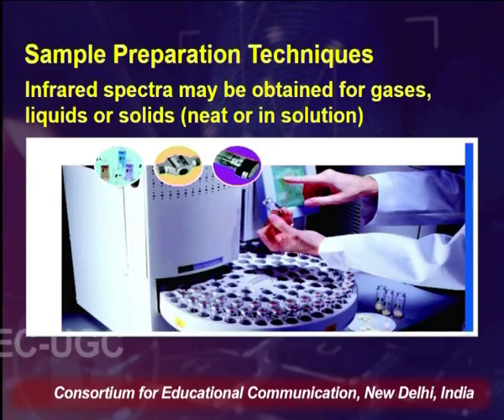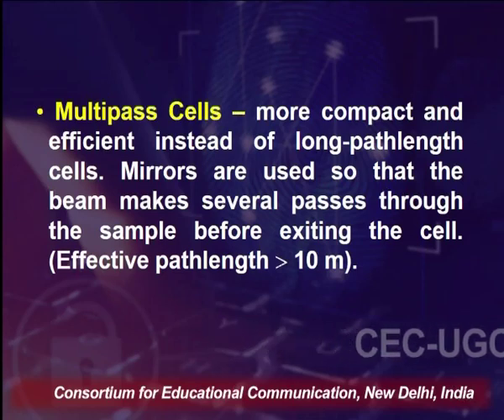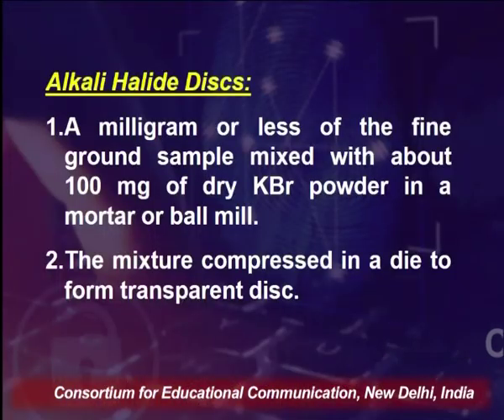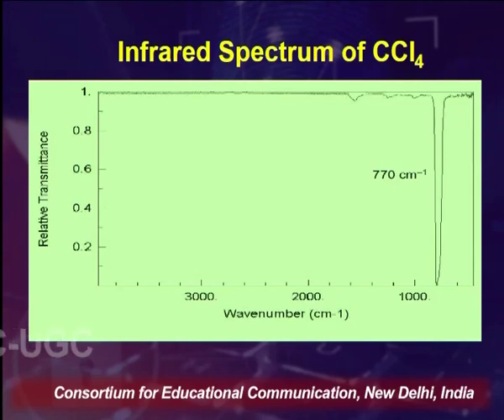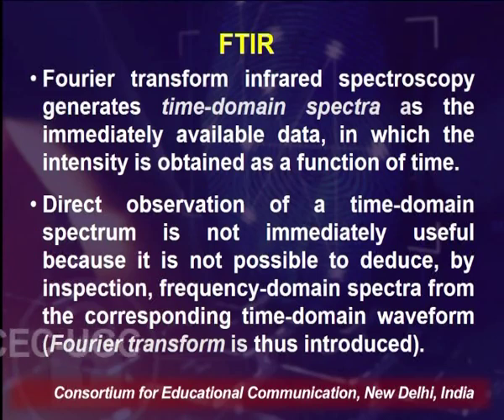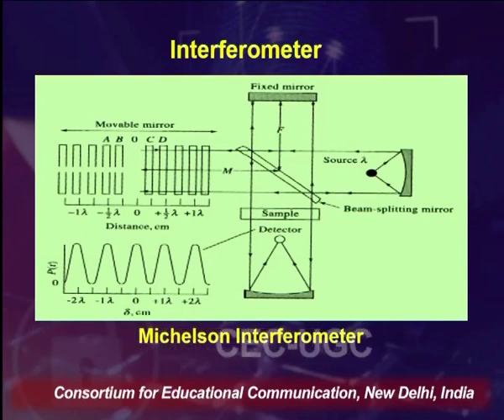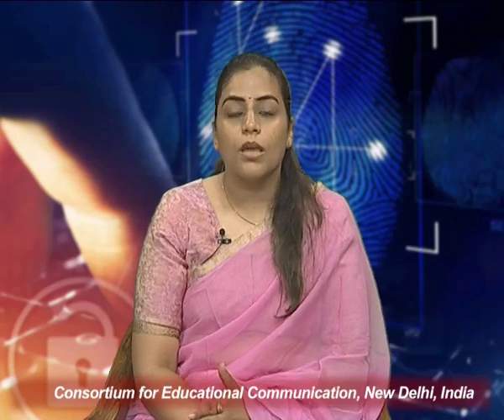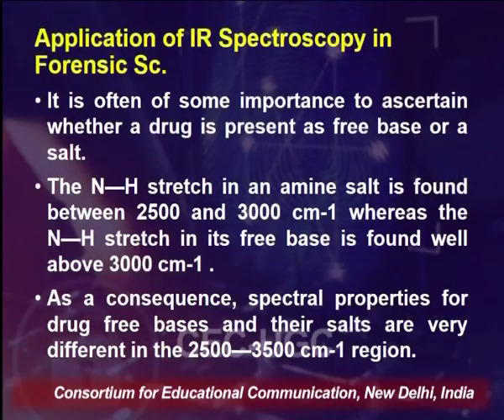Infrared Spectrometry - II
This Lecture talks about Infrared Spectrometry - II.